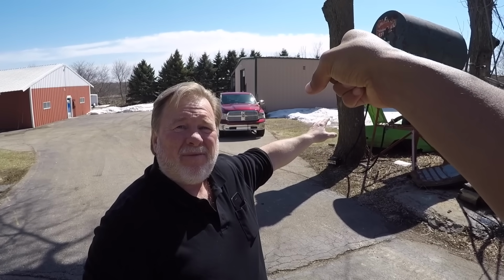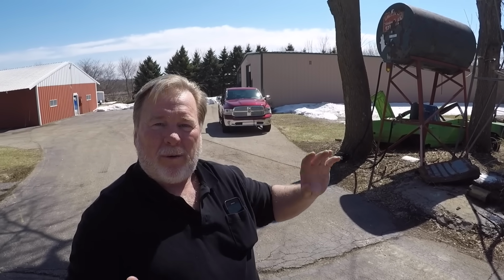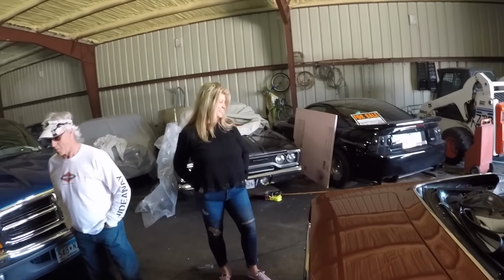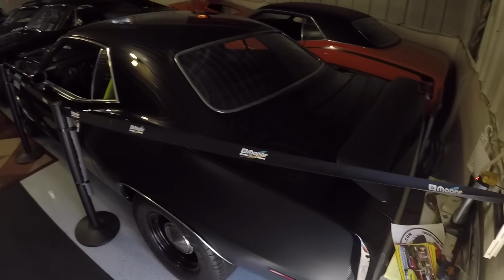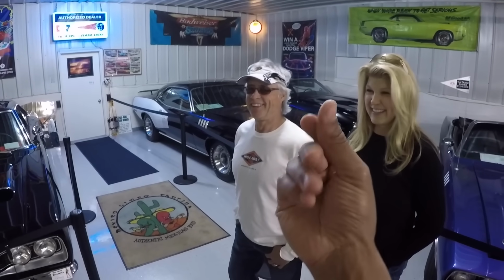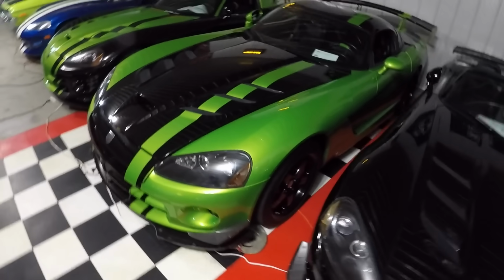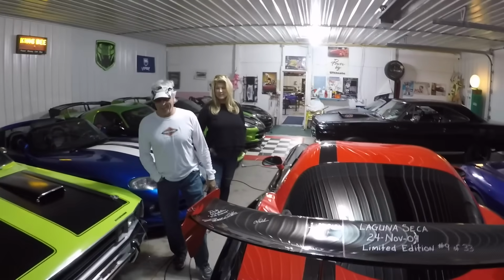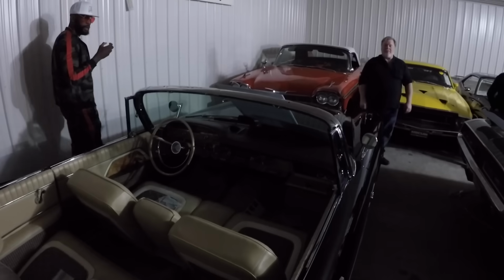I Found The Cheapest Dodge Demon In The Country!!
Check Out Out This **IMPORTANT** Shit, Click More INFO!!